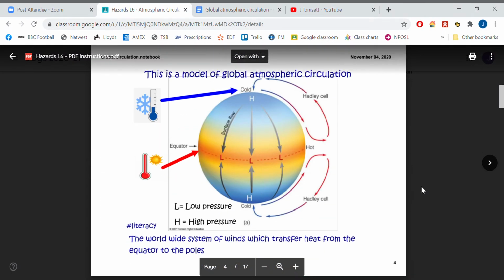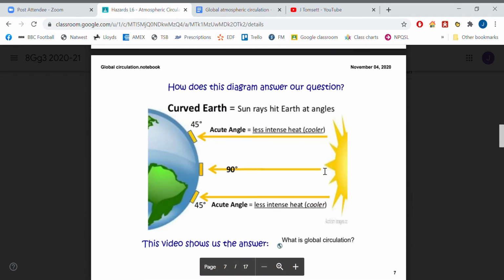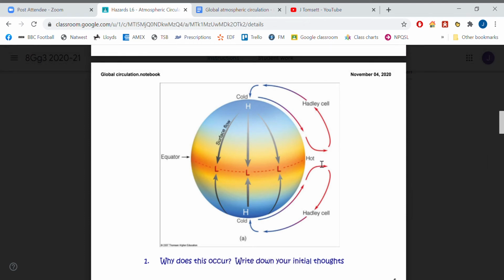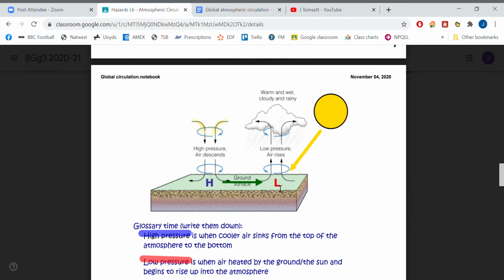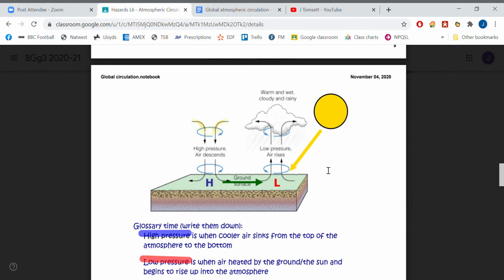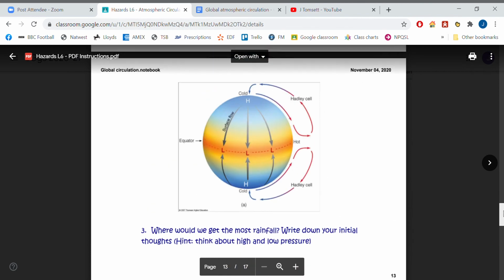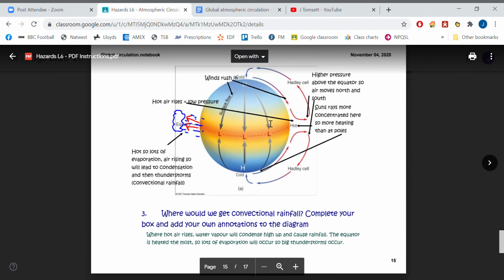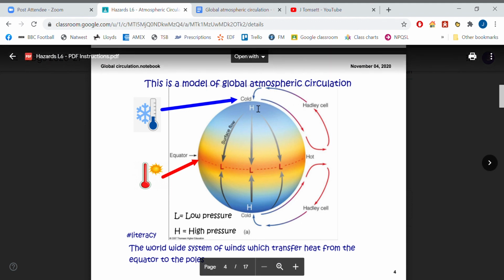Global atmospheric circulation explanation Y8